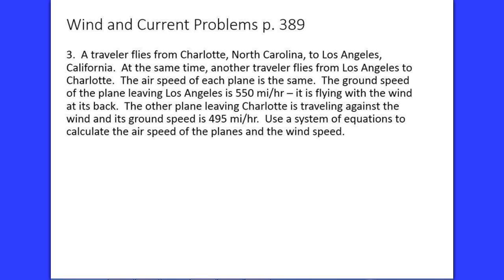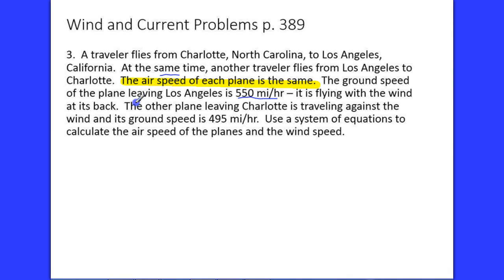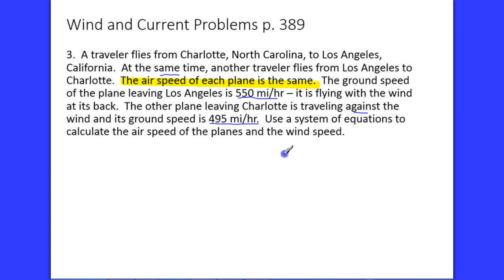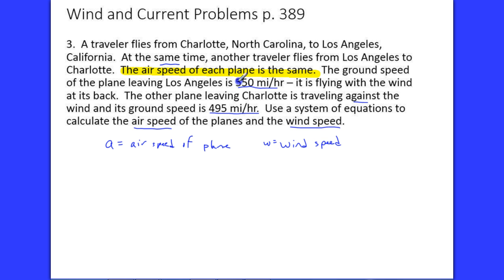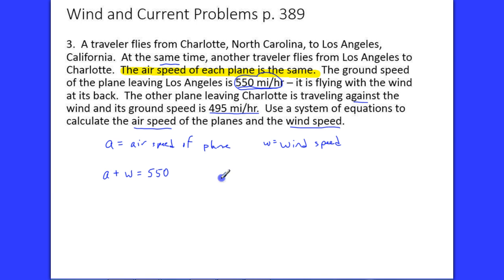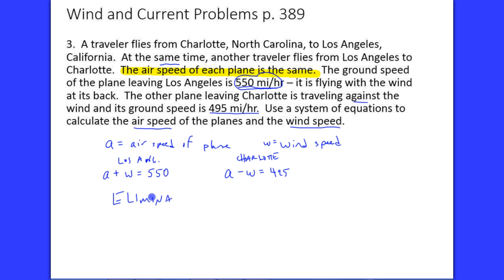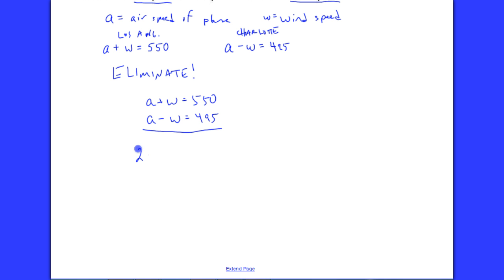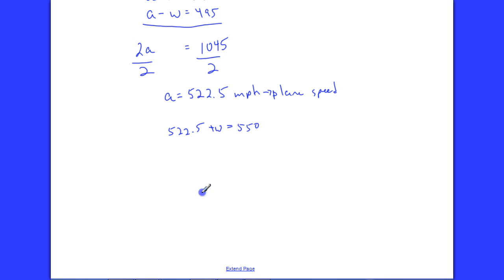Alg 6-4 Applications of Systems Part 3